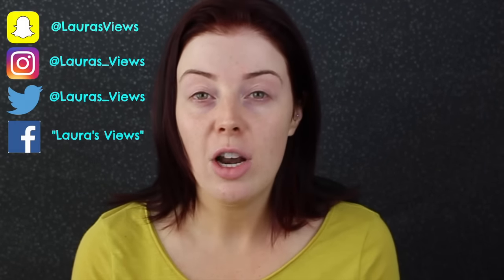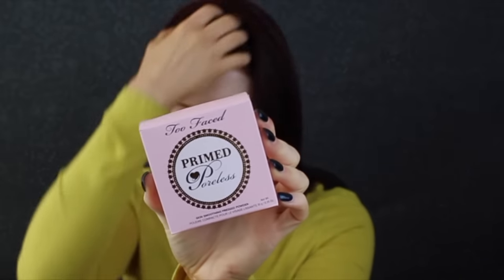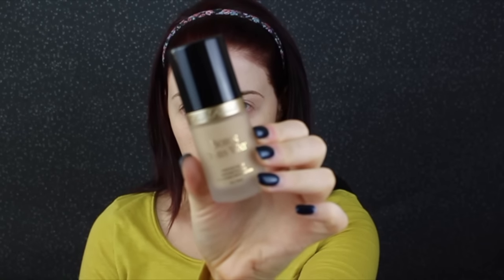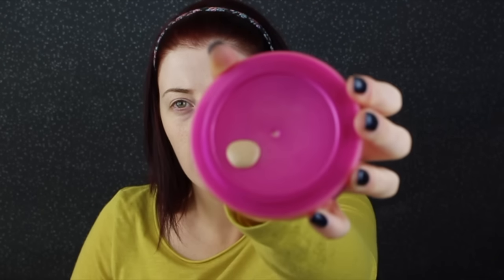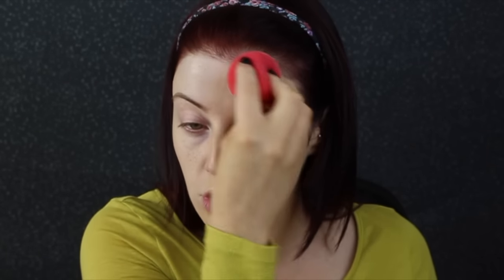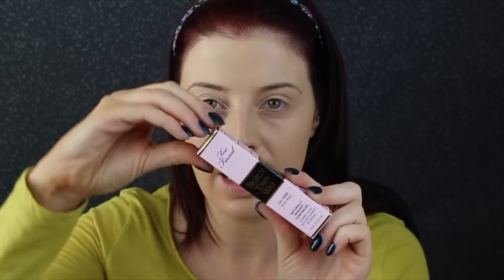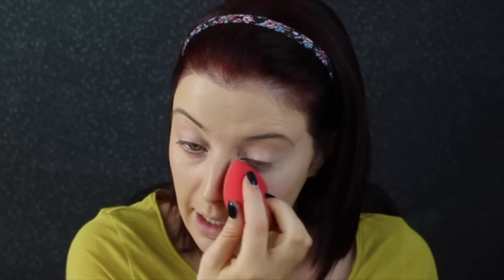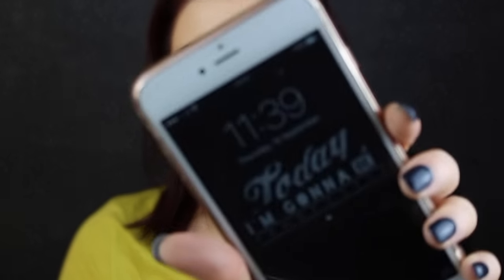Too Faced TRIPLE First Impression (Born This Way // Primed & Poreless) [Laura's Views]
My first impression reviews on the Too Faced Born This Way foundation, Born This Way concealer, and the Primed & Powerless powder! Too Faced can be purchased in Debenhams in Ireland. I bought these products with my own cash money dollah. PEACE!

Music featured in this video:
AB